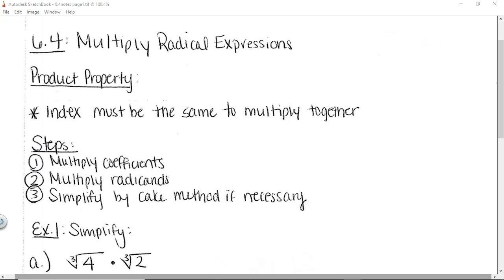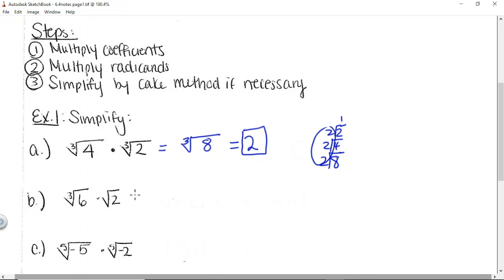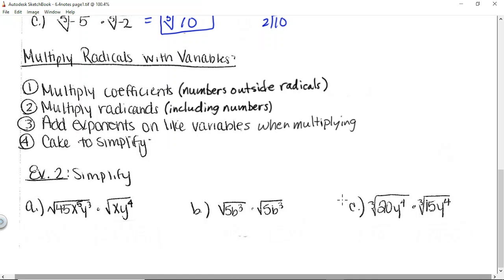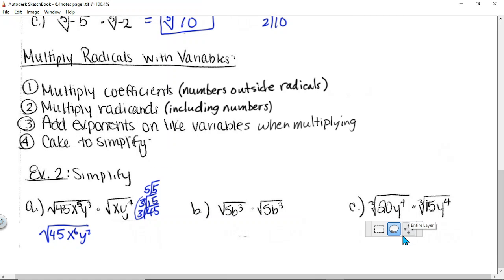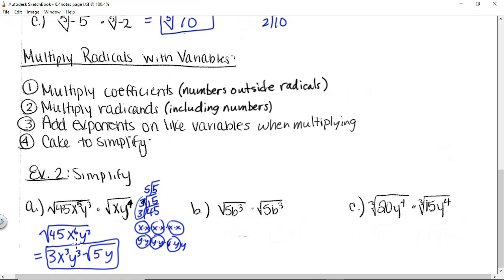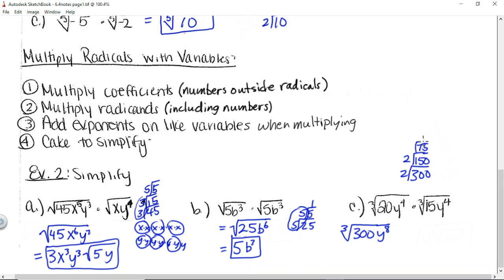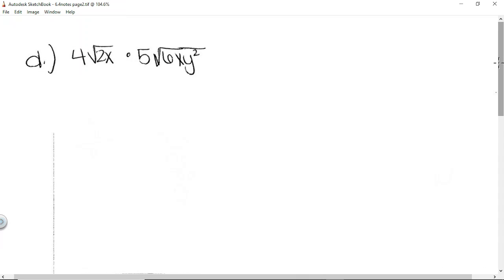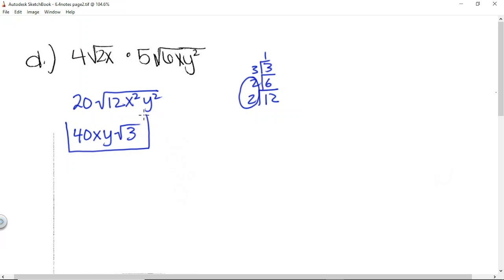6 4 video